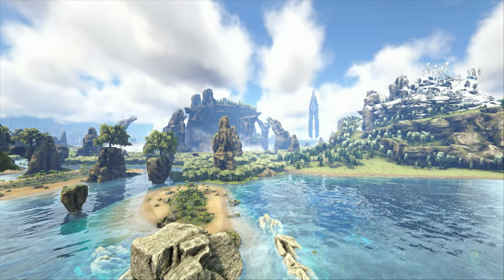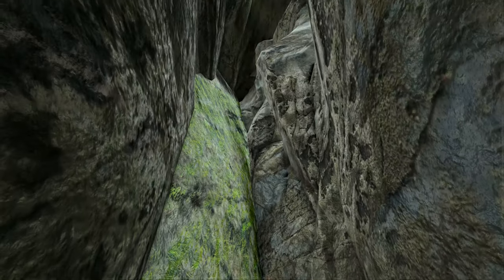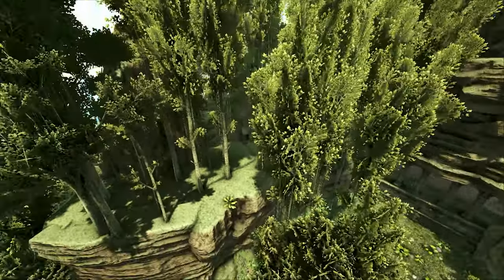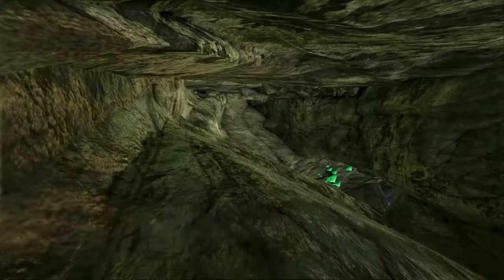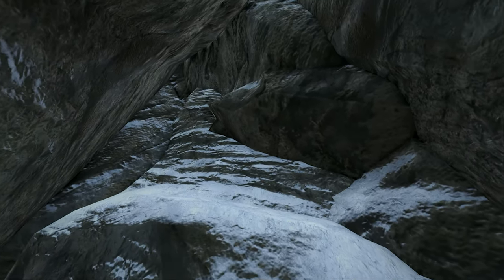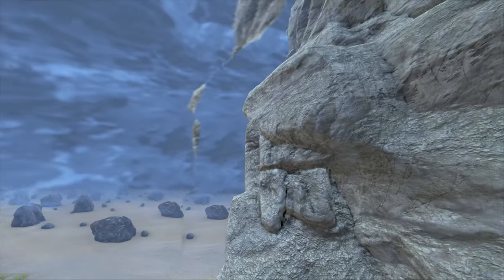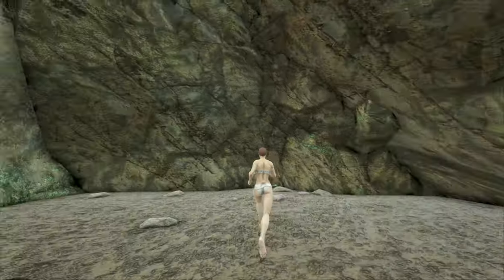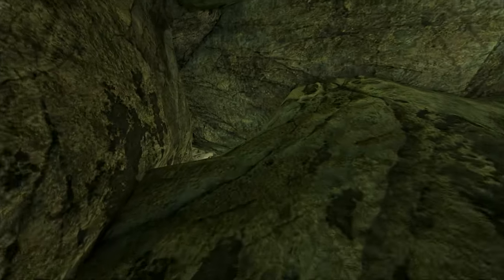TOP 10 All Time BEST Rat Holes on The Center! | The FINAL Series | ARK: Survival Evolved